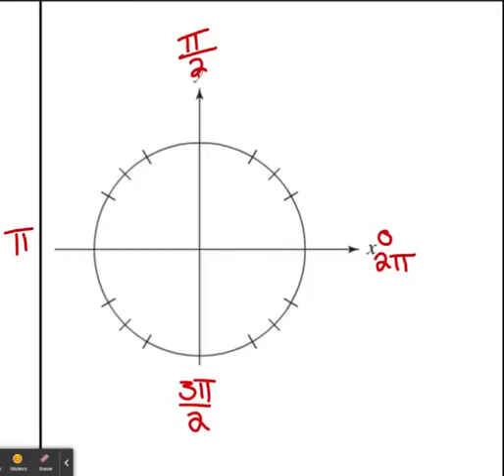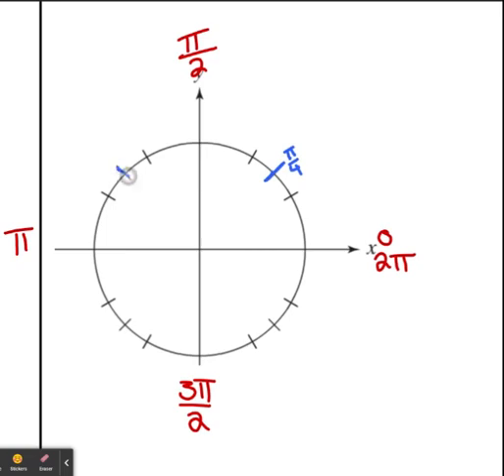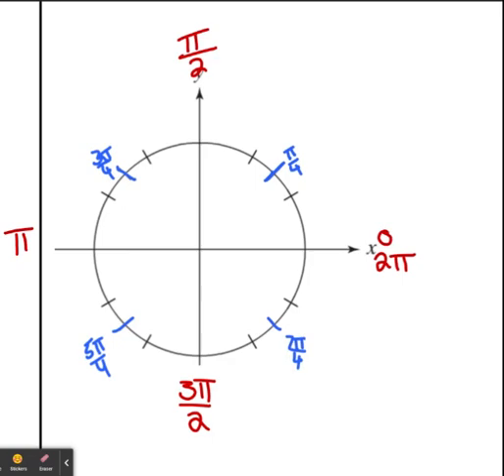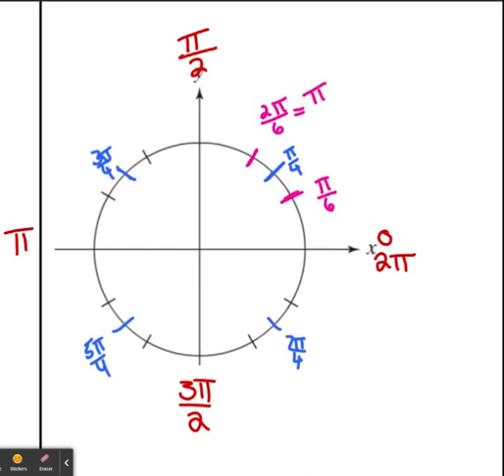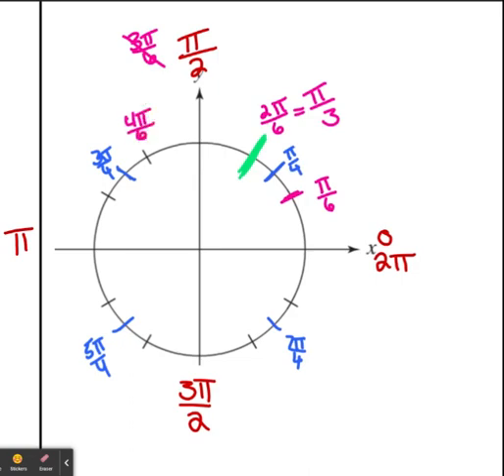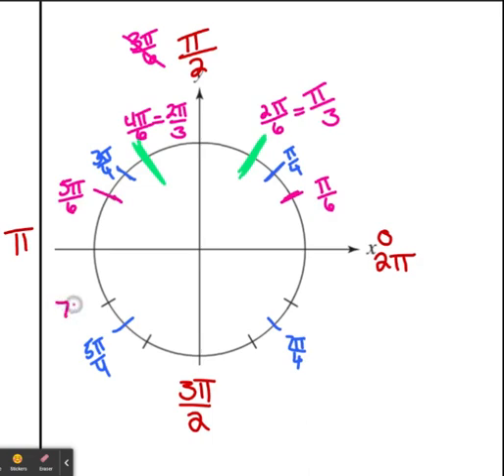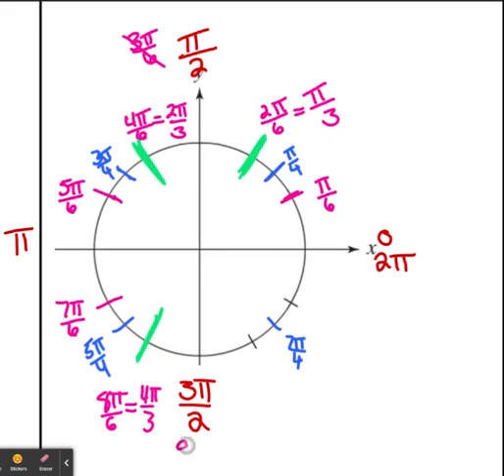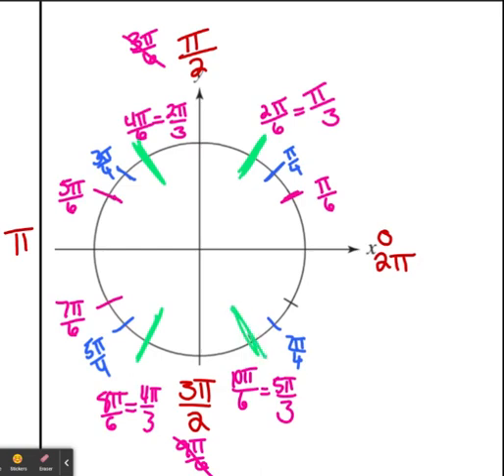Understanding where Pi/6 and Pi/3 are located on the Circle